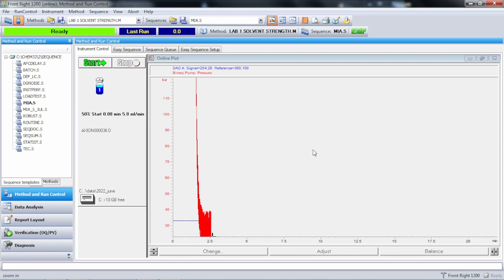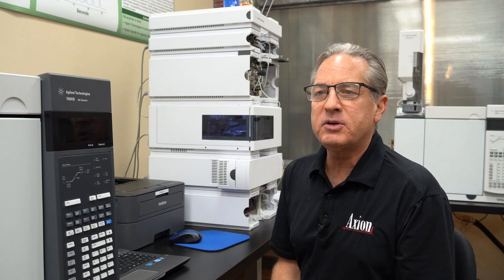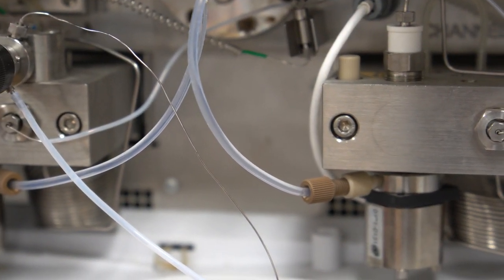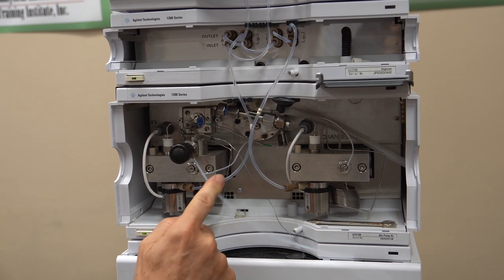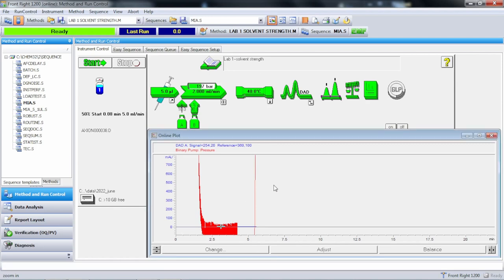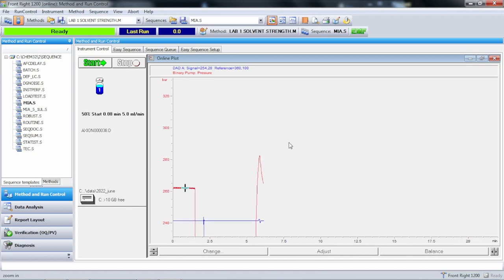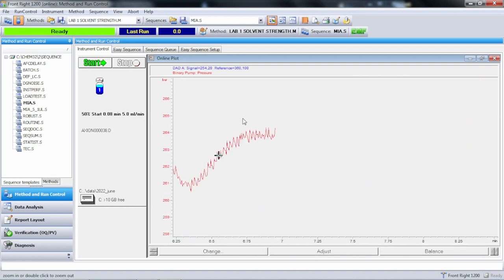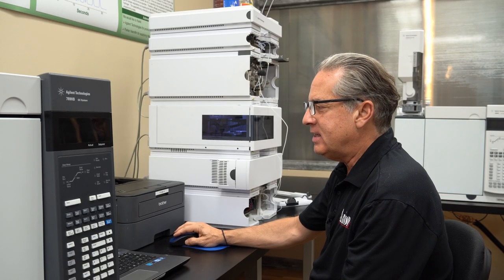# 1 Most Common Problem in HPLC: Air Bubble in the Pump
The most common issue encountered in High-Performance Liquid Chromatography (HPLC) - an air bubble in the pump. Discover expert tips and techniques from Axion Labs to quickly and effectively resolve this problem.

Key Highlights:

Identifying Air Bubbles: Learn to recognize the symptoms of an air bubble in your HPLC pump, such as unusual pressure ripple and fluctuating UV signals​​.

Simple Fixing Method: We demonstrate a straightforward procedure to eliminate air bubbles, including opening the purge valve and adjusting the flow rate​​.

Verifying Solution Effectiveness: Understand how to check if the air bubble has been successfully removed by observing the pressure ripple and ensuring it falls within the acceptable range​​.

Software Tips: Gain insights into using diagnostic tools in HPLC software to monitor and confirm the pressure ripple status​​.

Axion offers hands-on HPLC (High-performance liquid chromatography or high-pressure liquid chromatography) and GC (gas chromatography) training courses. Gain advanced HPLC & GC skills with our 5 day hands-on LC/GC bootcamp. If you can't make it to Chicago choose one of our online courses. After taking the LC/GC bootcamp further advance your skills by taking the advanced topics courses.